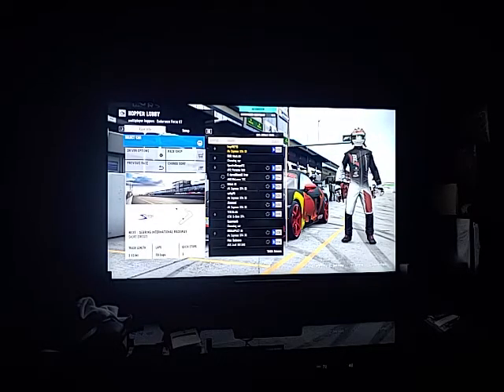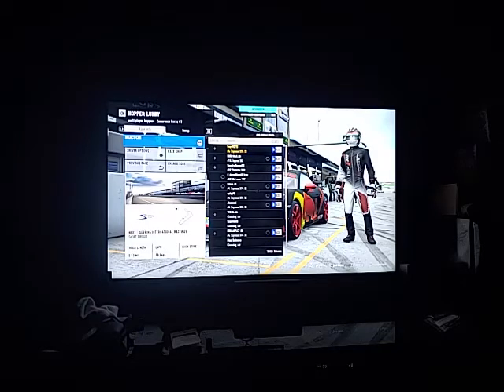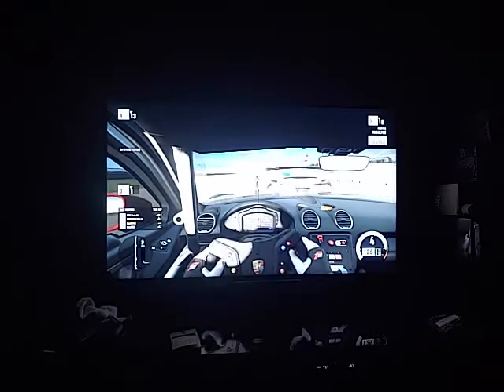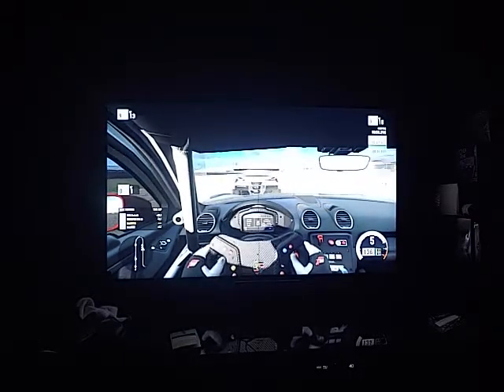Forza 7 Seabring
Forza GT race